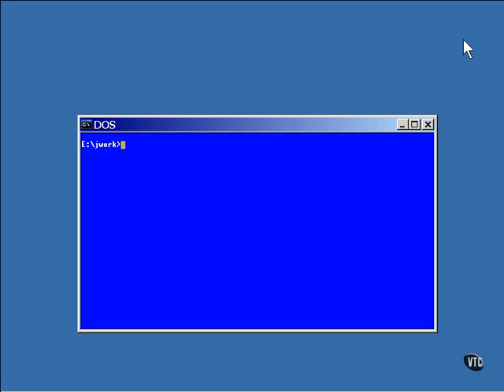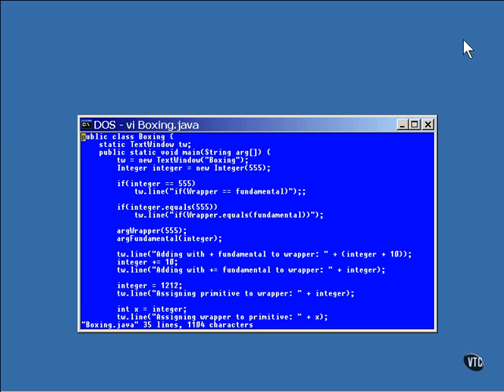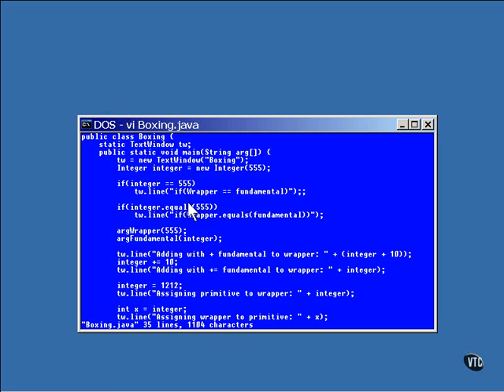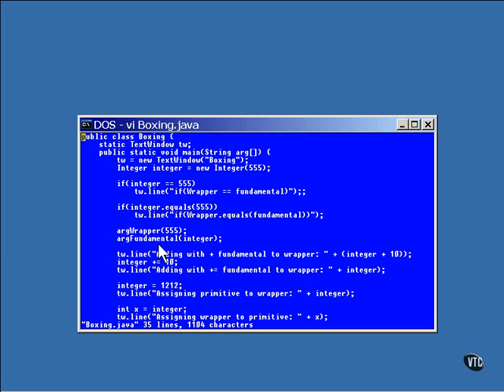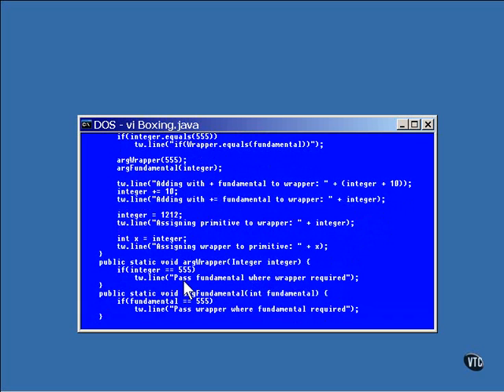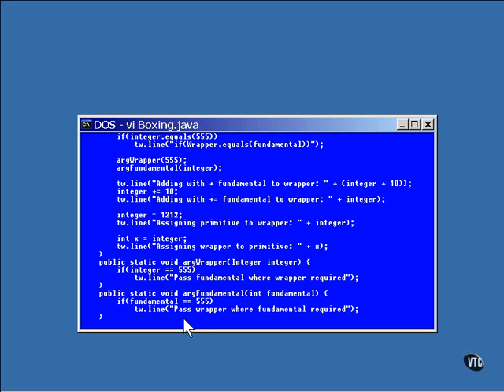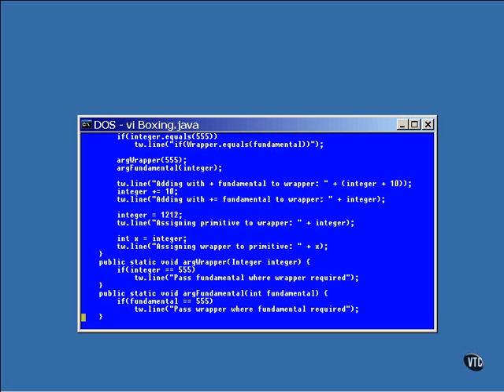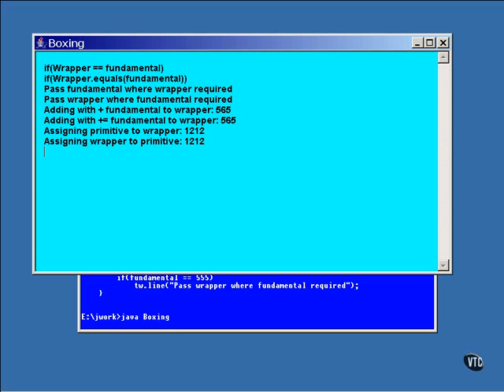Chapter10.java.lang & java.util - Lesson3 Boxing & Unboxing